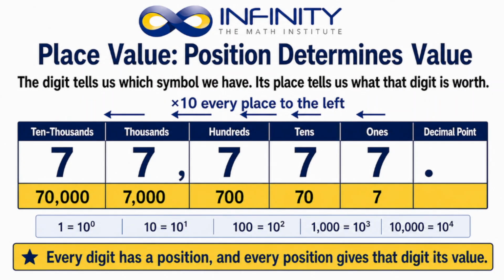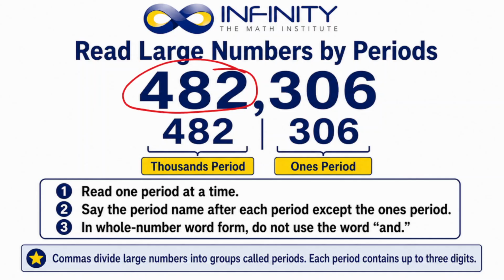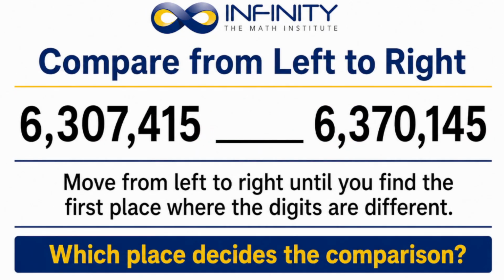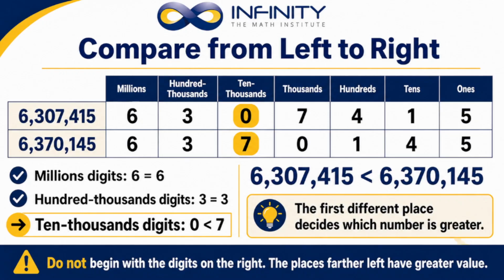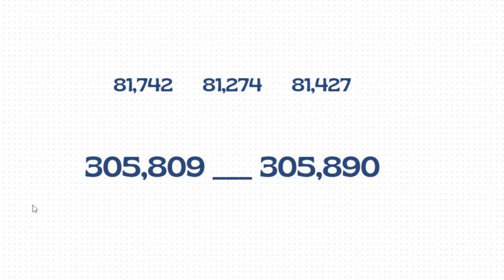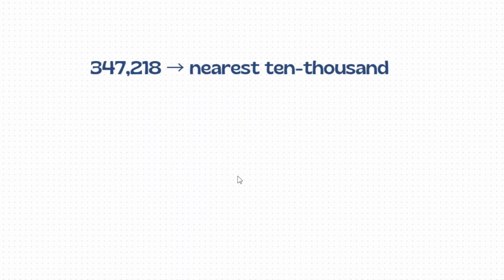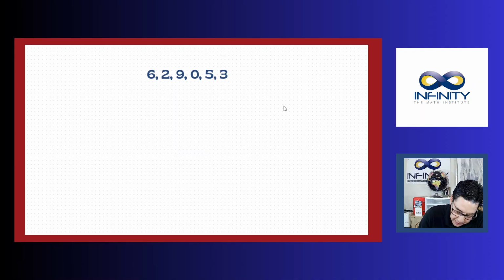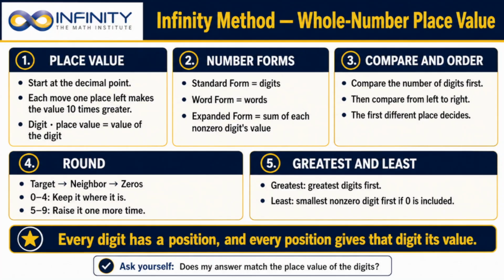Basic Middle School Math Sample Lesson | Place Value, Number Forms & Comparing Whole Numbers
Experience a complete sample lesson from Infinity - The Math Institute's Basic Middle School Math course.

This is Unit 1, Lesson 1: Place Value, Number Forms, and Comparing Whole Numbers.

In this lesson, students build the place-value understanding that forms the foundation for working confidently with whole numbers. Rather than simply memorizing procedures, students learn how the position of each digit determines its value and how that understanding helps us read, write, represent, and compare numbers.

Topics include:

• Understanding place value
• Reading and writing whole numbers
• Standard form, word form, and expanded form
• Understanding the value of individual digits
• Comparing whole numbers
• Using mathematical reasoning to determine which numbers are greater or less

This full lesson is provided as a free sample of Infinity's Basic Middle School Math program, so students and families can experience our approach to teaching before enrolling.

At Infinity, we believe students should understand not only what to do, but also why the mathematics works. Strong foundations make later mathematics easier to understand and easier to remember.

If you enjoy this lesson, visit TheMathInstitute.com to learn more about Infinity's homeschool programs, curriculum, and Personal Math Tutoring.

Math is just counting.

Don't get more math problems… Get solutions!

Infinity - The Math Institute